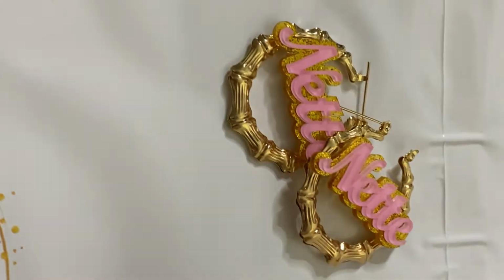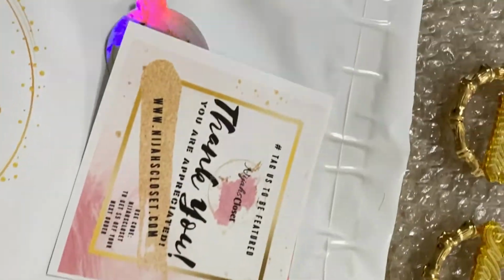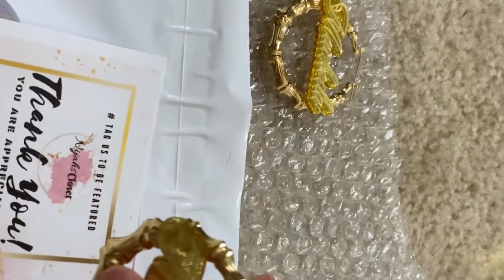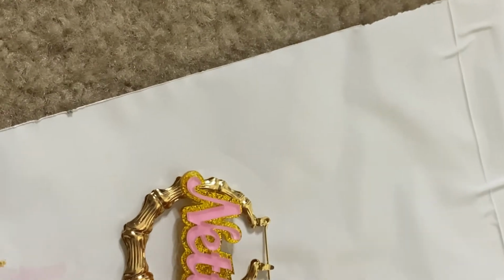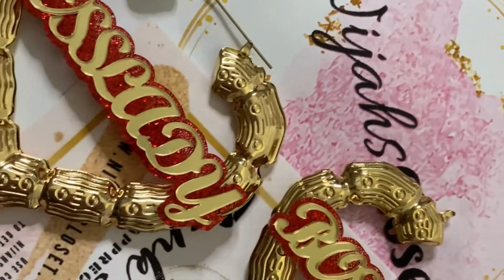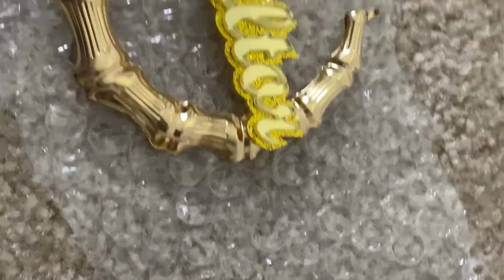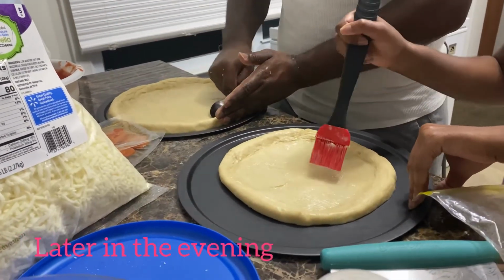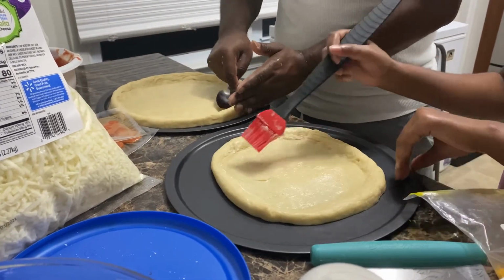Productive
Hey y’all 👋🏽
It’s been a while. Sorry for the wait 😬
This Vlog includes me being productive and kinda showing how I package my orders from my online store (NijahsCloset.com.)
Hope you enjoy what you see 🥰
Meanwhile, stay in touch with ya girl on all social platforms 👇🏽
Beauty |
Instagram.com/Beautiez17
Facebook.com/BeautiezBattle
Fashion |
Instagram.com/NijahsCloset
Facebook.com/NijahsCloset

🚨 ALSO‼️
If you or anyone you know is looking for AT HOME EMPLOYMENT, you can check out :